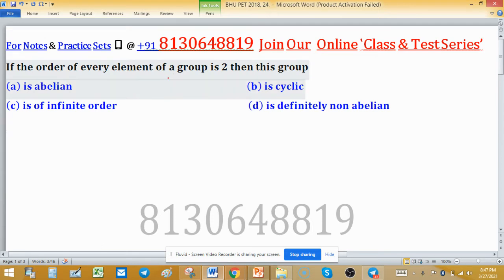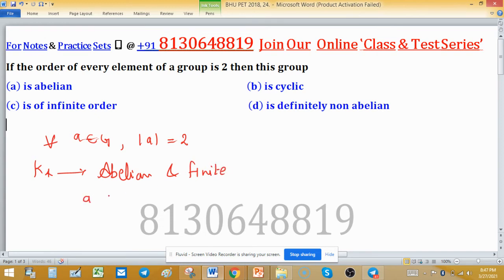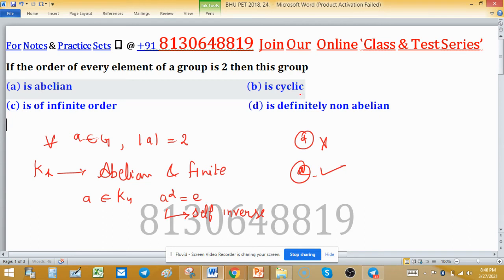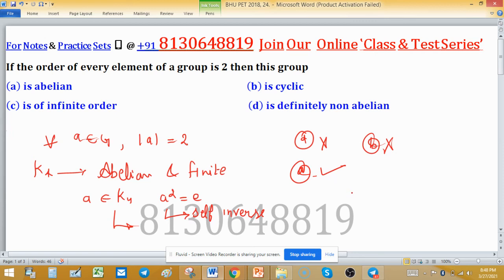Klein 4 Group Abelian non cyclic group self inverse elements bhu 2018 group theory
1. (i) Abstract Algebra 250 MCQs with Solution.

2. Linear Algebra 1000 MCQs based practice set.

3. Real Analysis 1000 MCQs based practice set.

4. ODE 733 MCQs based practice set.

5. Kerala PSC HSST Mathematics pyq solution download

6. BHU Pet Mathematics Previous Year Question Paper Solution.

7. MH SET Mathematical Science PYQ Solutions

8. SSB Odisha PYQs solution

9. TS SET Mathematics Previous year Question Paper solution

10.

11. TIFR Mathematics PYQs solutions

12. Gate Mathematics PYQ + Key

13. CUSAT CAT PG Mathematics PYQs from 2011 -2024

14. CSIR NET PYQs Solution from 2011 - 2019

15. NBHM M.Sc. &Ph.D. Question Paper 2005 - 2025 and their Solutions

Klein 4 Group Abelian non cyclic Group self inverse elements BHU 2018 group theory mathematics

If the order of every non identity element of a group is 2 then this group
(a)  is abelian                                                                       (b)  is cyclic

Key (a)